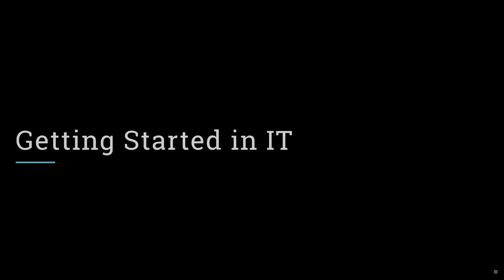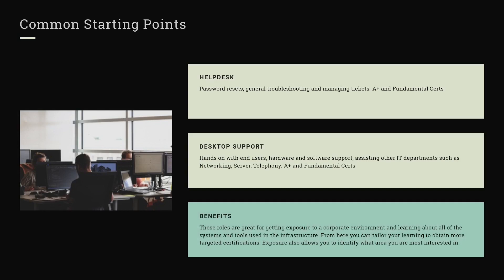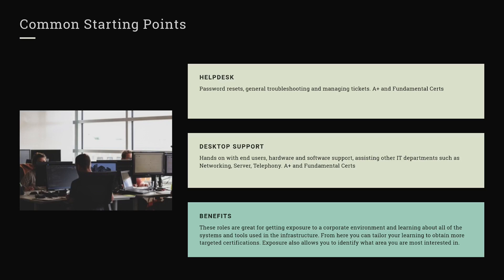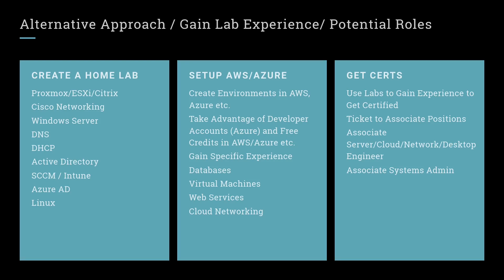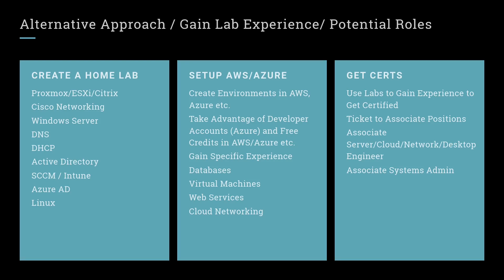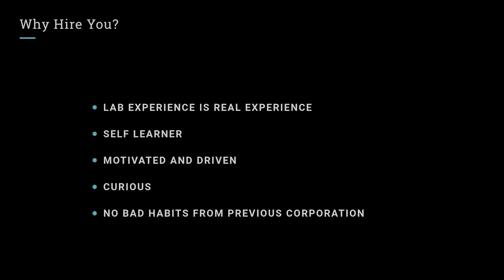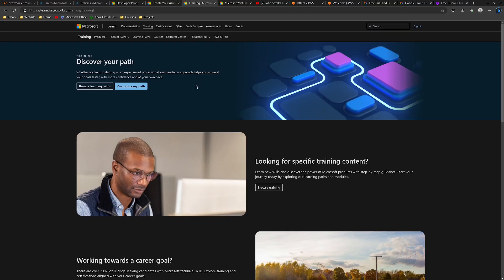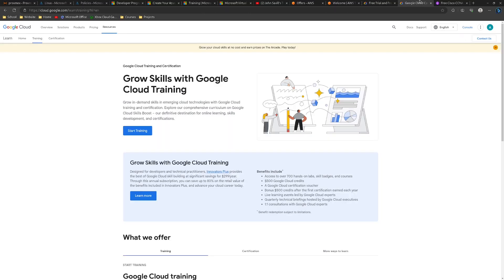Skip Entry Level IT and Tech Positions Using a Home Lab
In this video I go over how you can use a home lab environment and free resources to land yourself an associate IT role in a company. Examples include setting up a Microsoft, AWS or Google Cloud lab to explore and learn, along with Cisco CCNA tools such as Packet Tracer and GNS3.

00:00 - Intro
02:19 - Common Starting IT Roles
4:33 - How Home Labs Help
09:05 - Why Hire You?
12:10 - Free Resources